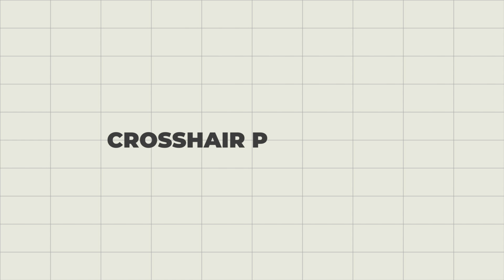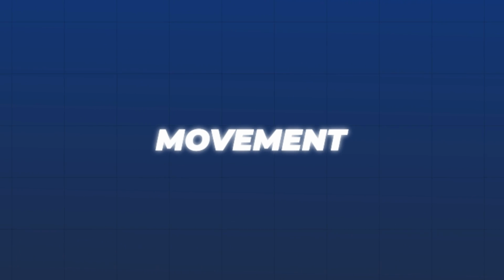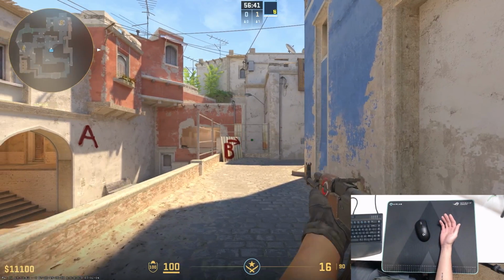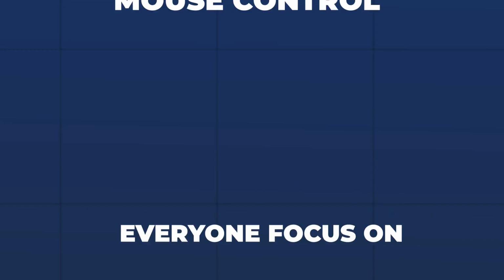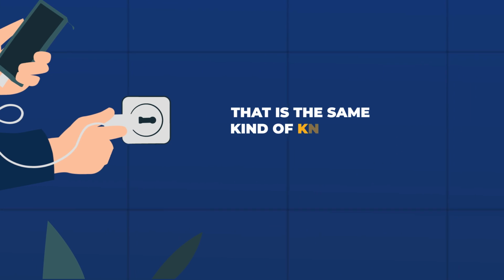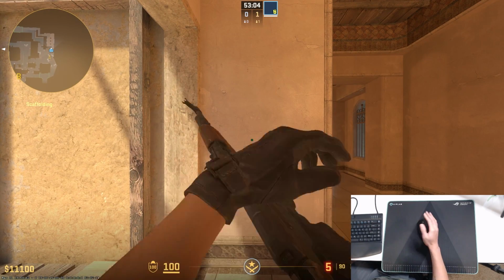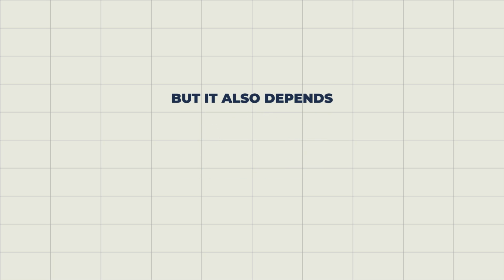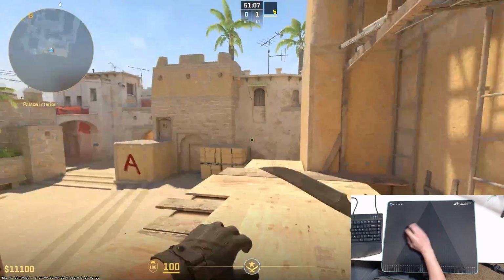Go from Noob to Pro Peeking in FPS Games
Here are 4 common mistakes I see beginner FPS gamers making when peeking.

If you found this video helpful, check out my FPS Gaming Course designed to rapidly improve your skills: